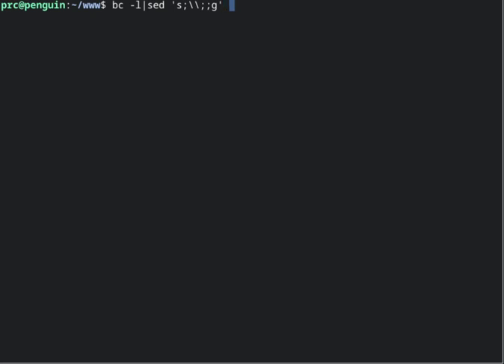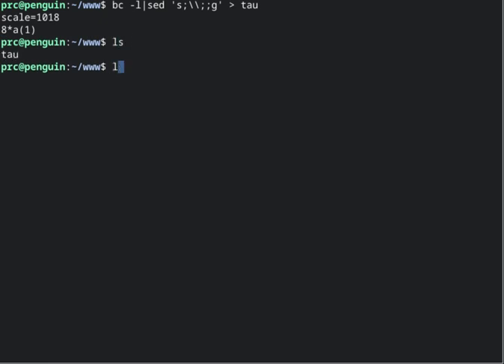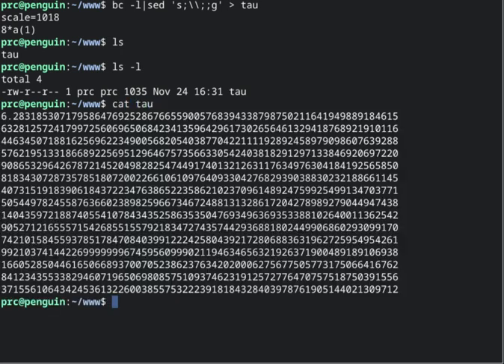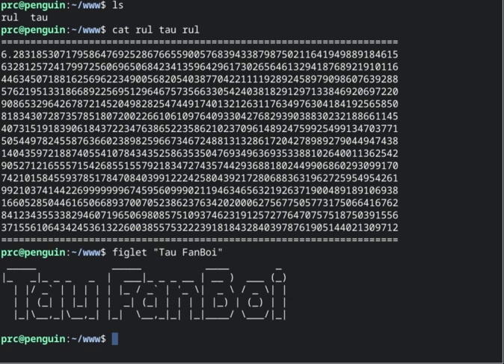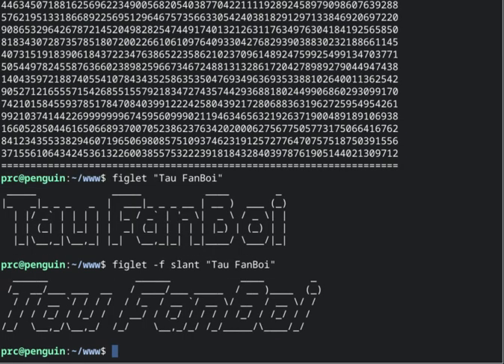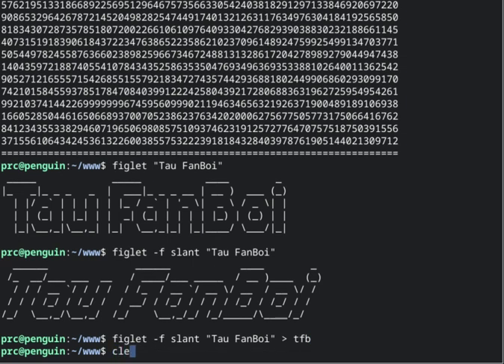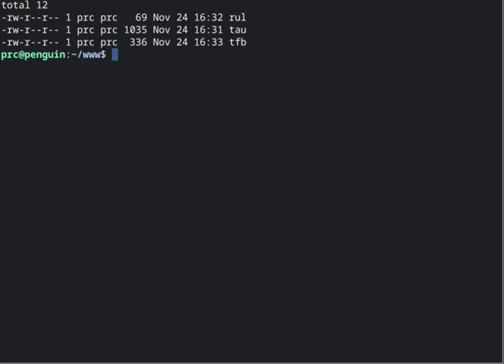lolcat - why you need it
Tau FanBoi struts his stuff ...
Can you spot the error? (-_-)